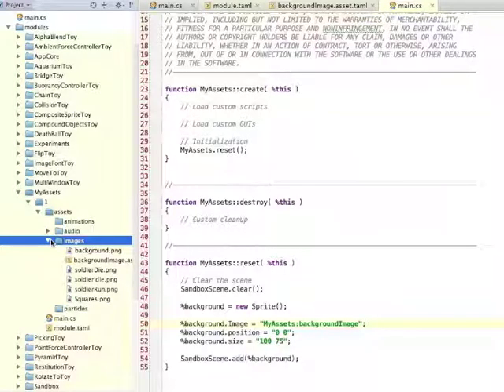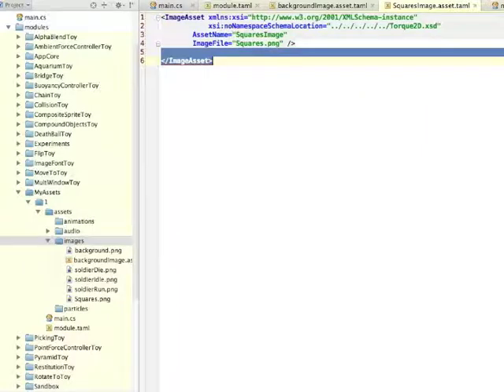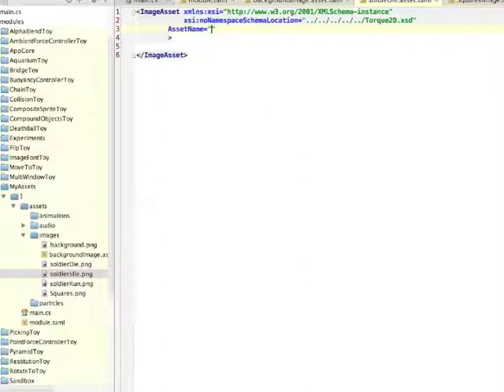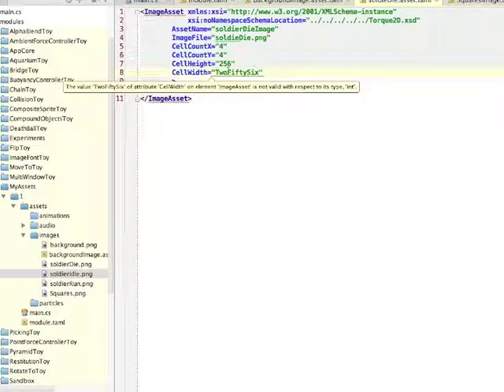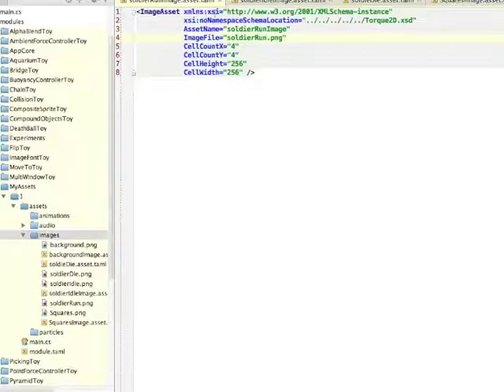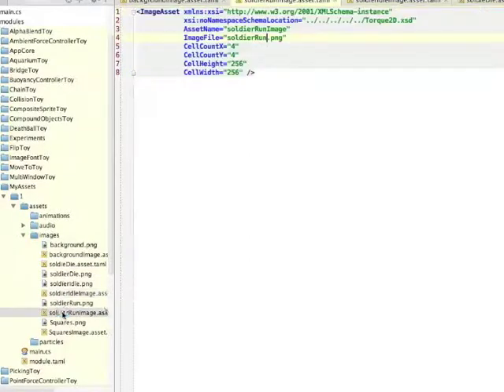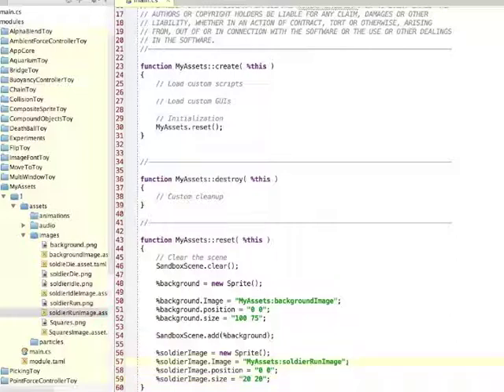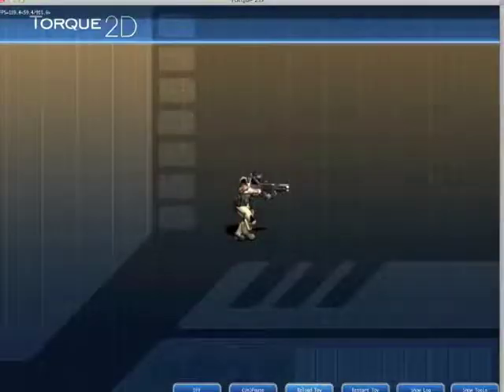Asset Tutorial 4